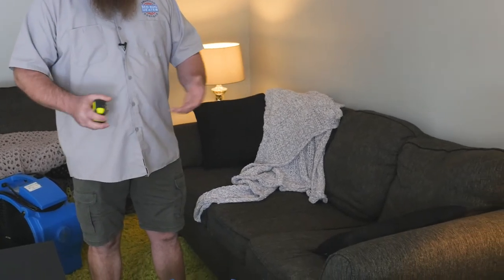Bed Bug Heat Treatment: How Long to Heat a Room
One of the most common questions we get about using Bed Bug Heaters to kill bed bugs is, "How long do we have to heat treat a room?". The easy answer is it depends on how large the room is and what's in the room. The square footage however, is the largest factor in determining how long you have to heat treat the room to kill the bed bugs.